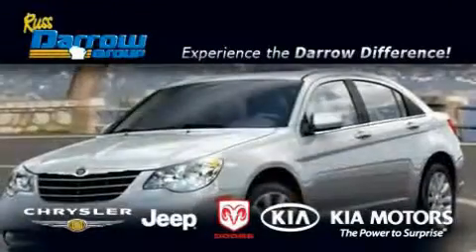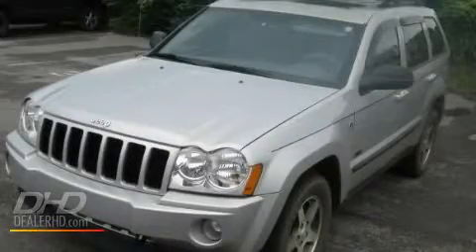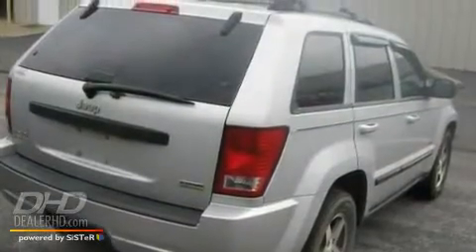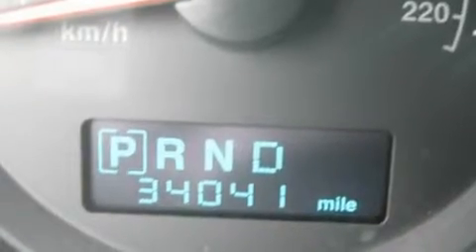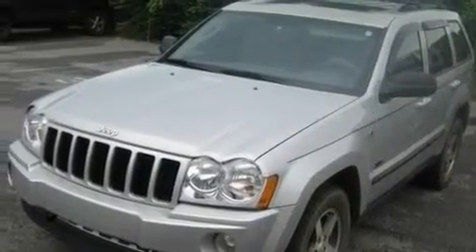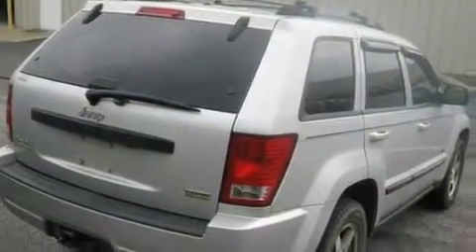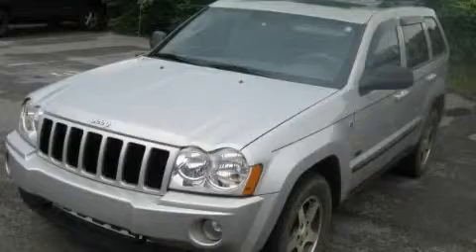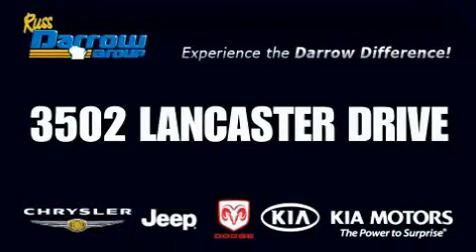2007 Jeep Grand Cherokee Madison WI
Year: 2007
Make: Jeep
Model: Grand Cherokee
Engine: Gas/Ethanol V8 4.7L/287
Trans.: Automatic
Exterior: Bright Silver Metallic
Miles: 34,041